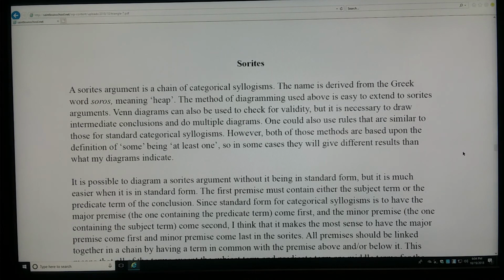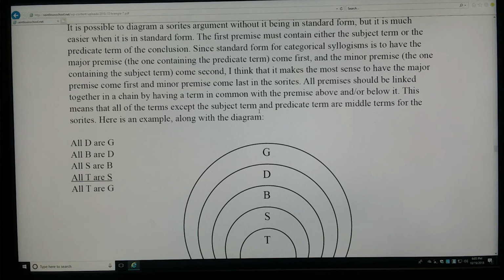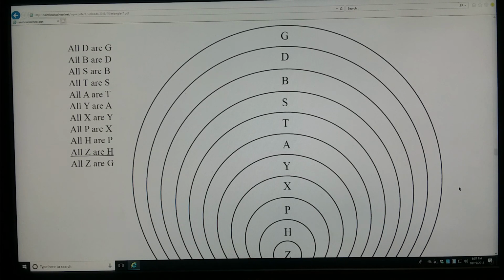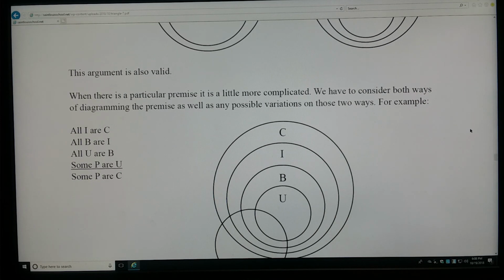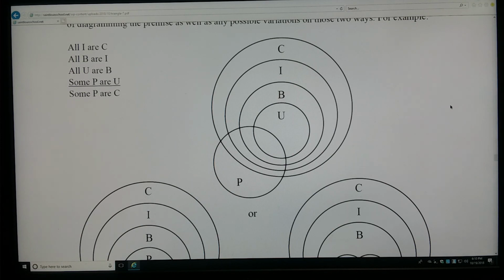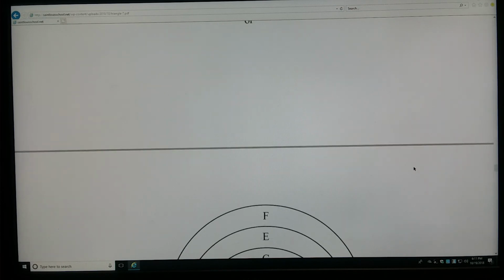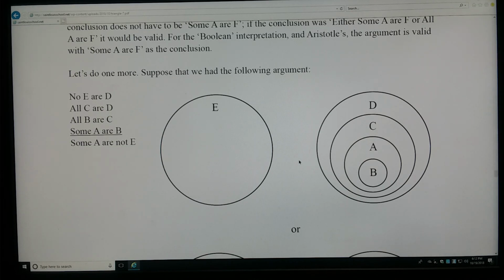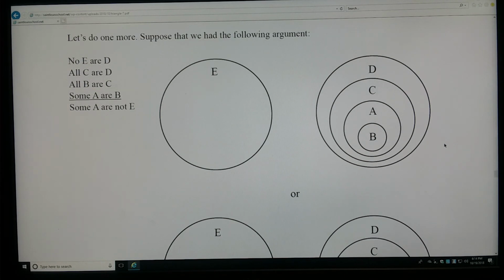Sorites Arguments (Categorical Logic 4)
This video discusses how to diagram extended categorical syllogisms (known as sorites arguments). At the 5:34 mark I mistakenly said that the argument was valid. I fixed it about ten seconds later, but what I meant to say there was that the argument is invalid. Sorry for any confusion.

I am a lot better with writing than with speaking on camera.